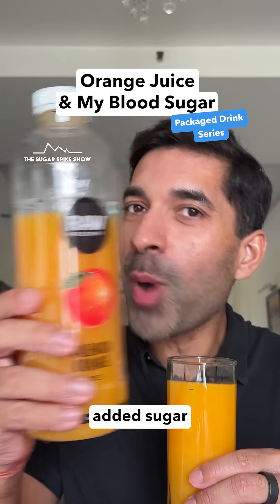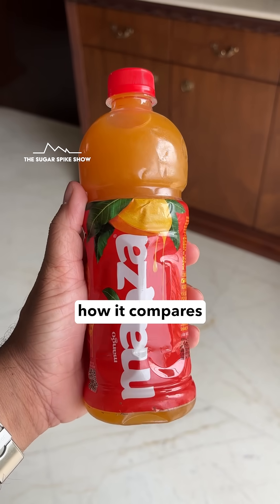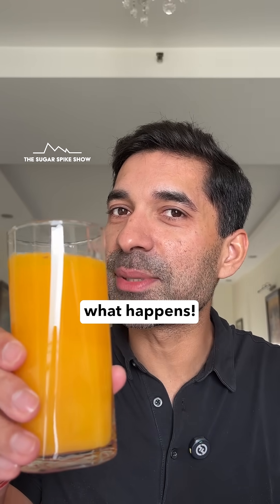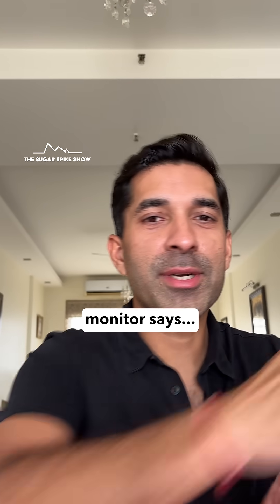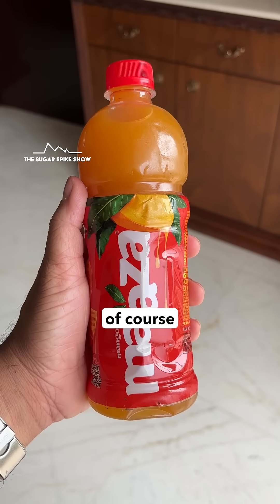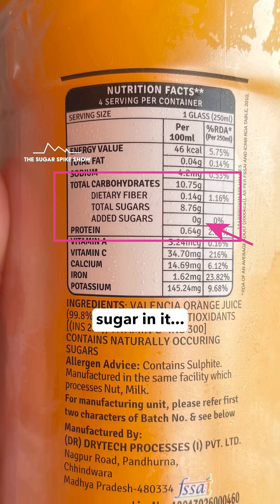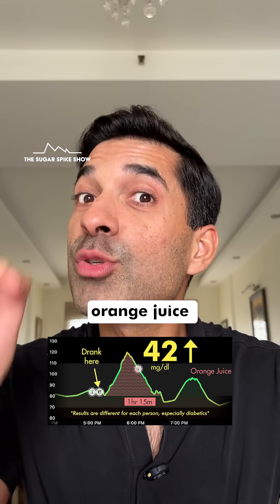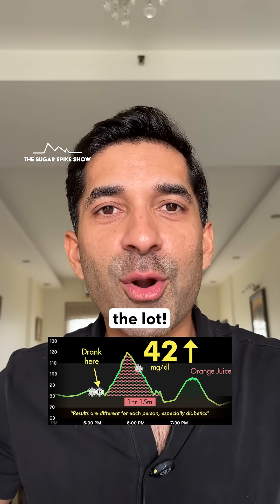EP261: Orange Juice & My Blood Sugar | Packaged Drink Series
How much do Coke, juices, and even “healthy” drinks like packaged coconut water really spike blood sugar? And does Diet Coke truly have zero impact? There’s only one way to find out, let’s test them!
Packaged Drinks Series Schedule:
1. Soft Drink - Regular Coke: +58mg
2. Soft Drink - Diet Coke: +0mg
3. Energy Drink - Red Bull: +34mg
4. Sparkling Water - Paperboat Peach: +0mg
5. Juice - Maaza Mango: +71mg
6. Juice - Raw Pressery Orange Juice: **TODAY**
7. Dahi Based - Amul Meethi Lassi
8. Dahi Based - Amul Buttermilk
9. Fruit Drink - Packaged Coconut Water
10. Fruit Drink - Mogu Mogu
11. Bonus - Masala Coke with Lemon
My personal aim:
1. Blood sugar increase after eating = Approx. 30mg/dl or lower
2. Return to baseline = Within 2-3 hours after eating
3. Range = Be within 70-120mg/dl for 80% of the day